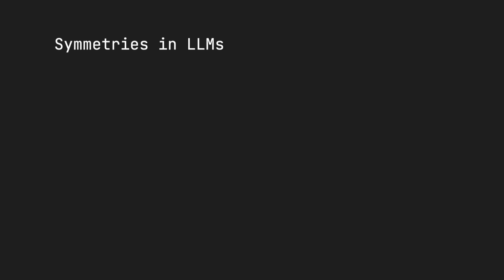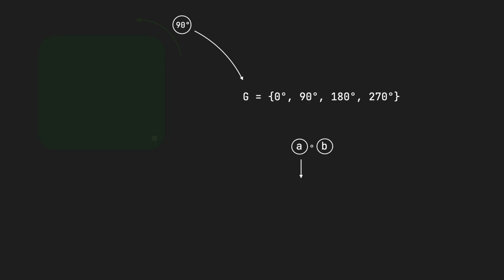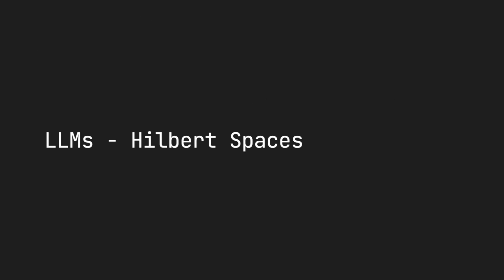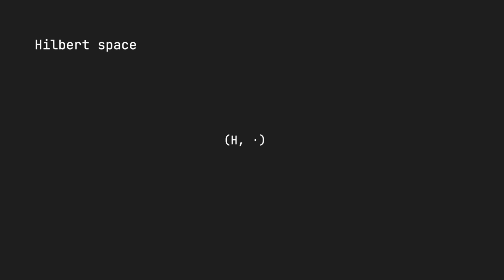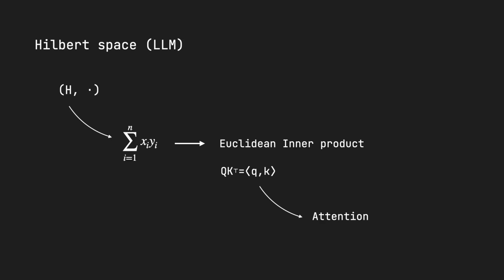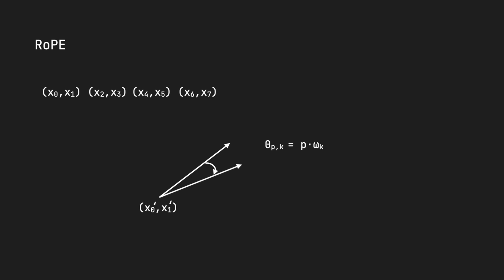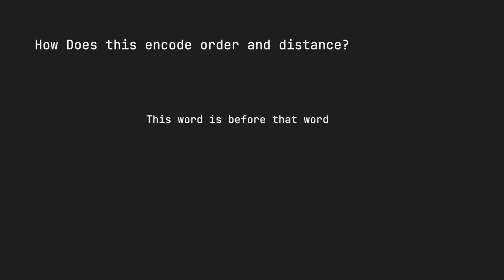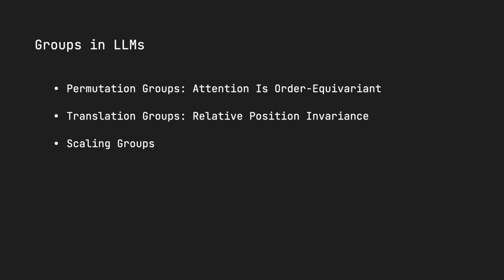Symmetries in LLMs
This video explores how symmetries arise in transformers. We'll look at how mathematical groups are used in LLMs.